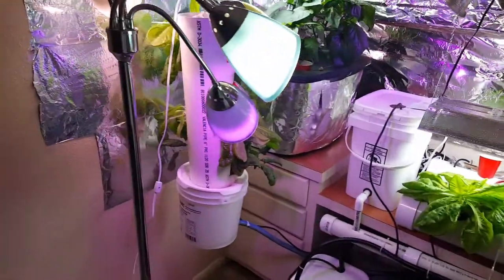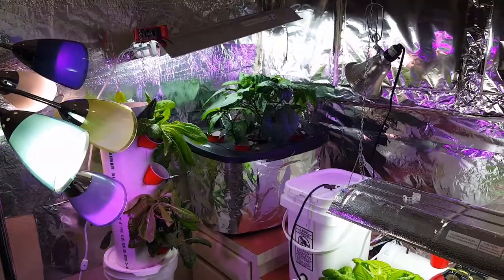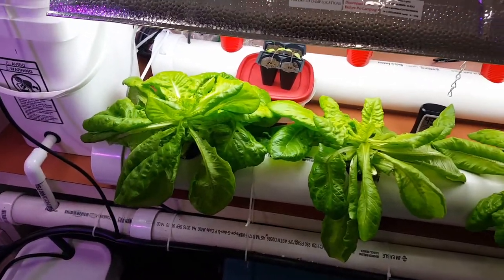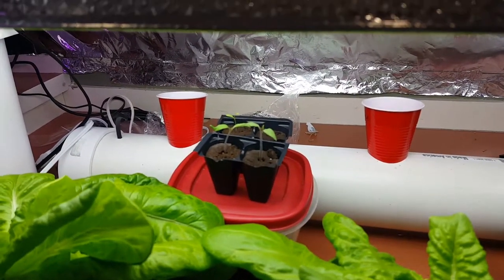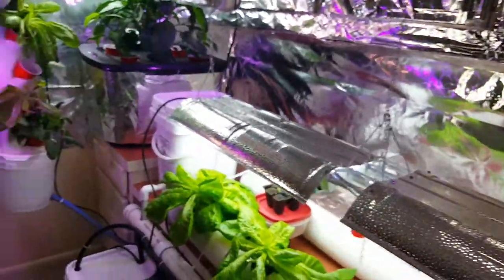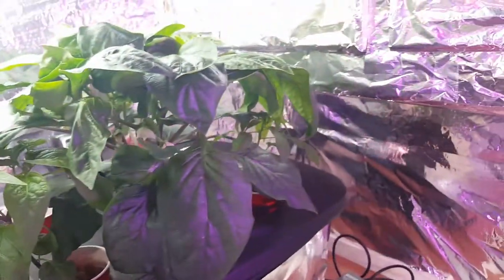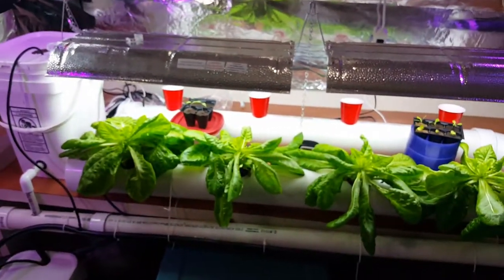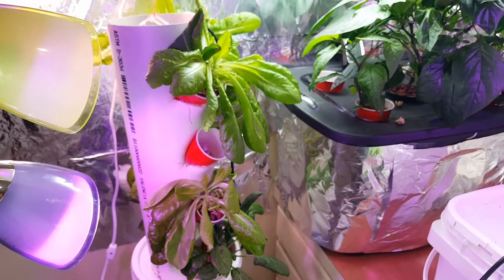Before the Adriana lettuce and spinach harvest. Updates on bell pepper and jalapeno pepper plants.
DWC, NFT, Dutch buckets, and hydroponic towers growing a variety of vegetables in a 6X8 indoor room.